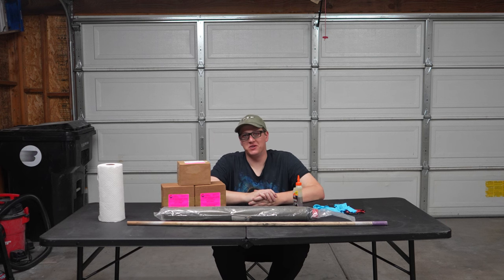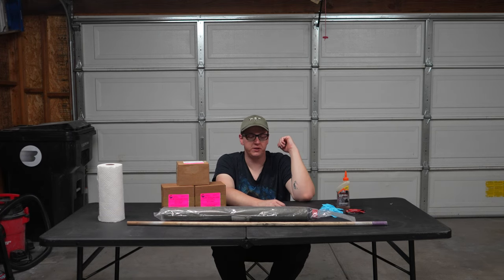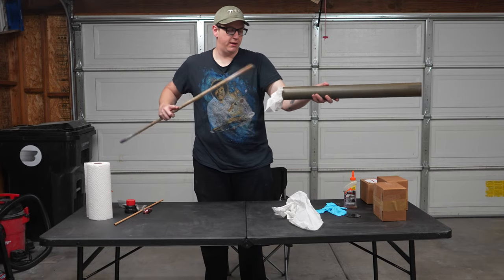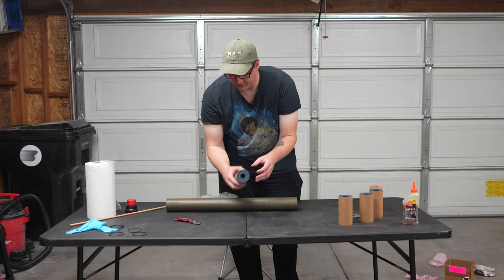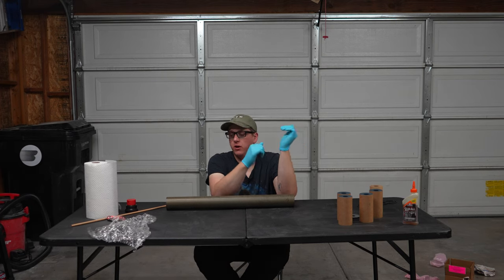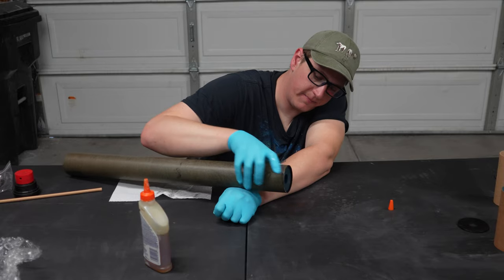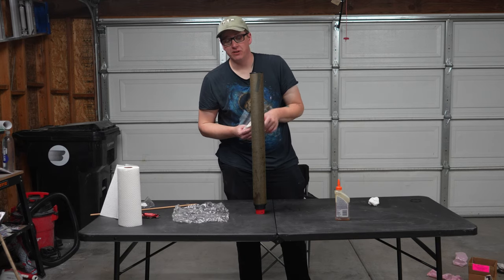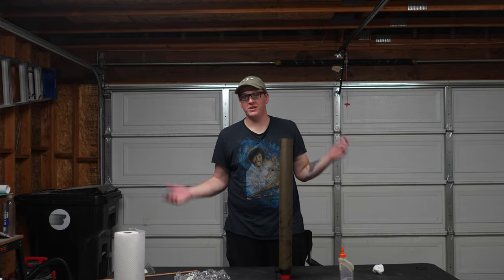Gluing Propellant Grains (Grain Bonding) in High Power Rocket Motors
In this video, I demonstrate how I glue the grains into the finer for a high power Aerotech or Cesaroni (CTI) high power rocket motor. Many 75mm and 98mm motors require grains to be bonded into the liner for a safe burn. In addition, a couple of Aerotech 54mm motors also require bonding.